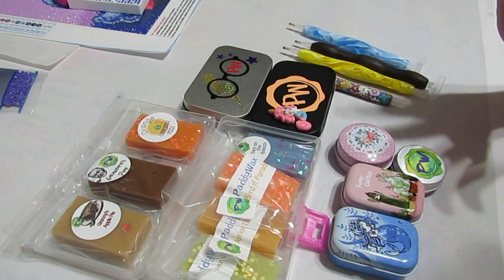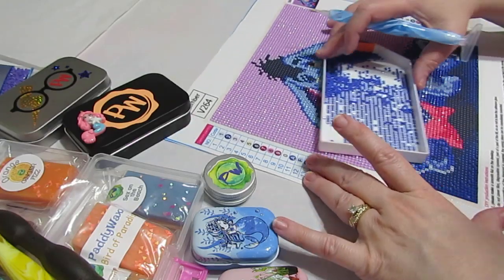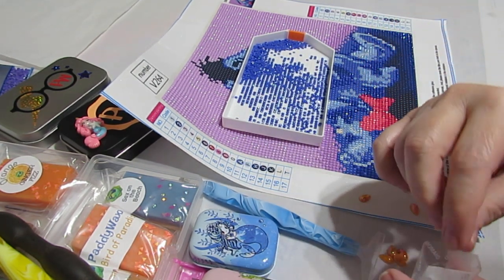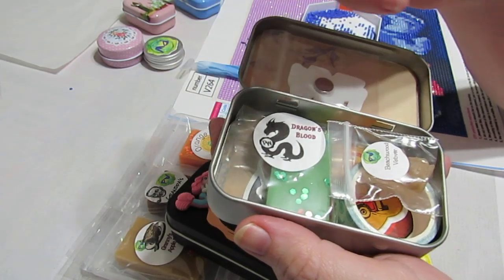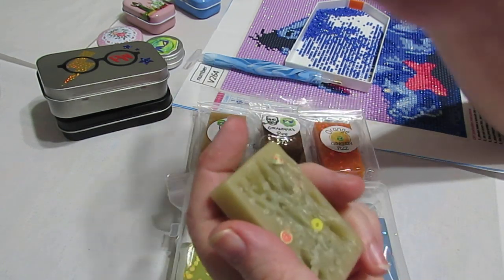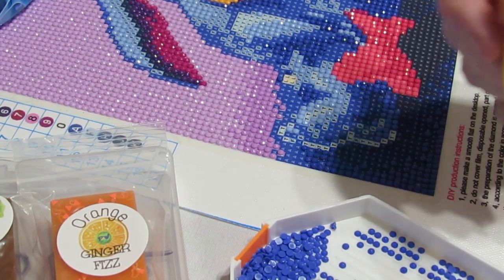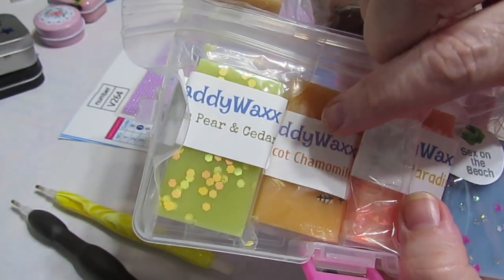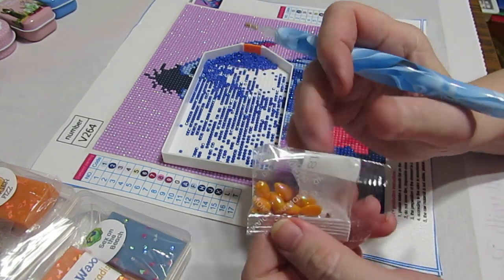My tips and tricks on using Paddywaxx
I made this video to show how I use Paddywaxx successfully - I love this stuff!!

Here is a link to where you can purchase Paddywaxx